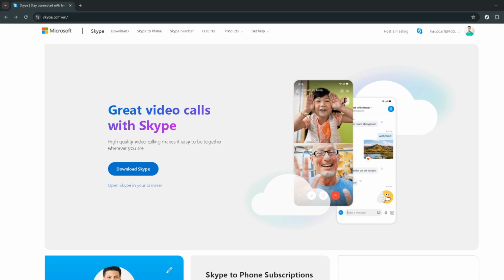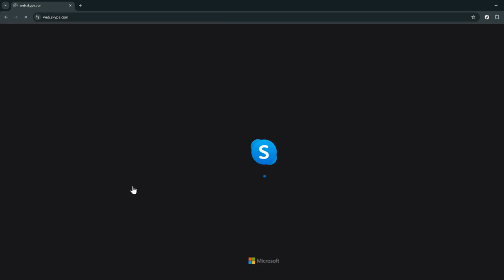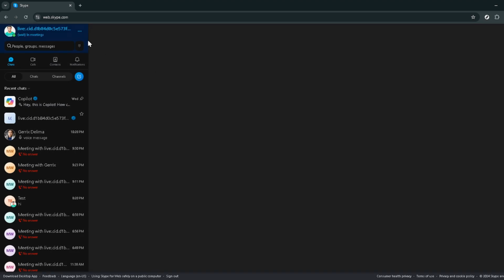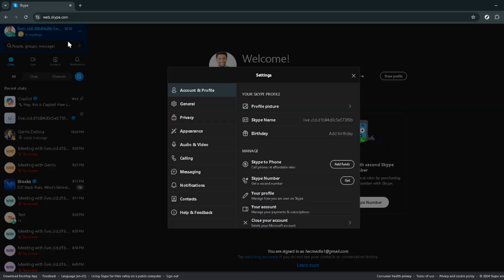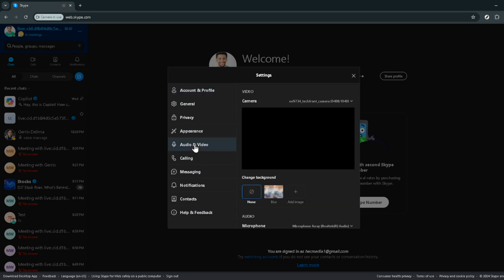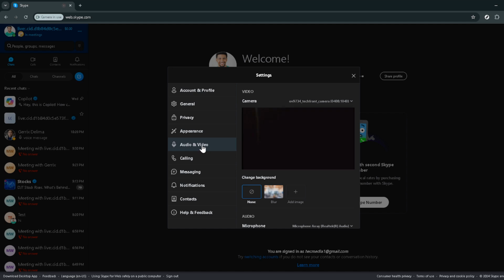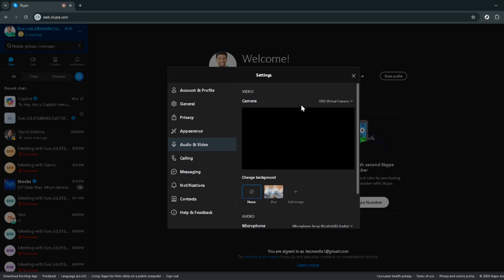How to Test Skype Camera (Full 2024 Guide)